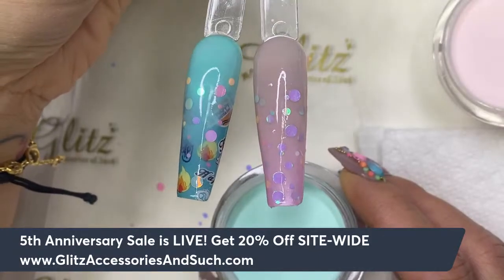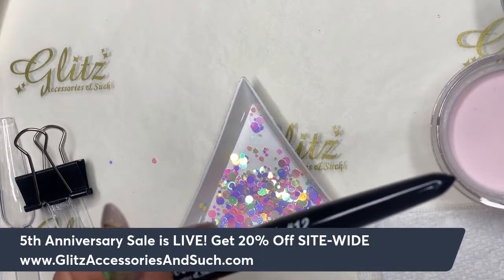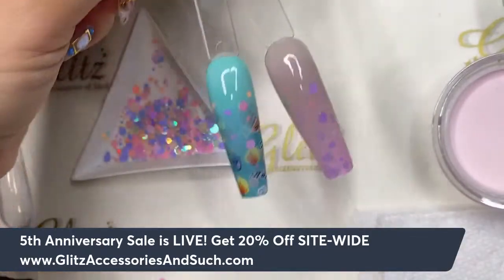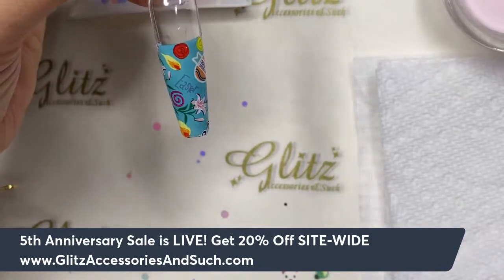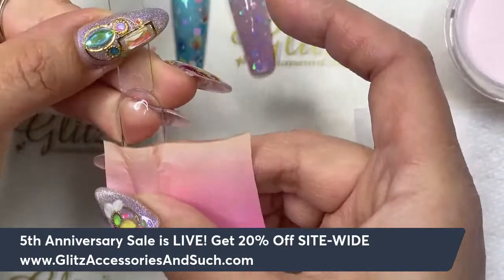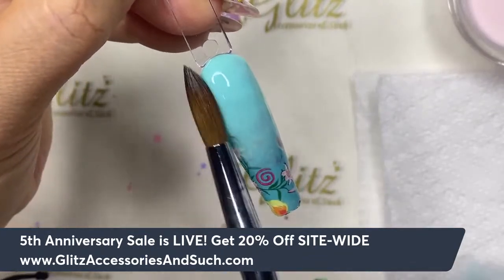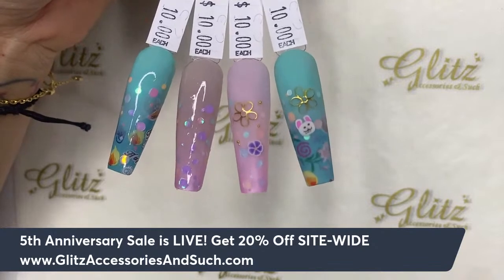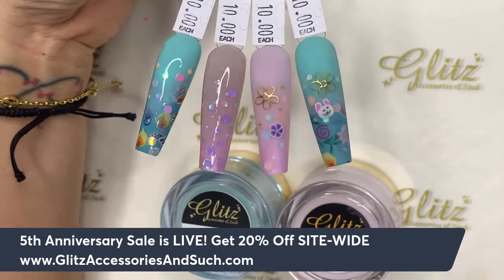HOW TO: EASY SPRING NAIL ART W/ ACRYLIC OMBRE & ENCAPSULATED GLITTER, TRANSFER FOIL🌸🌼🐰